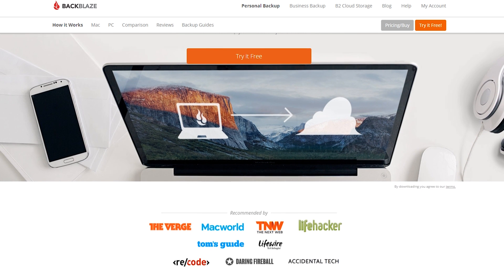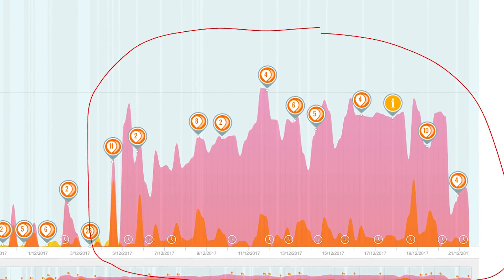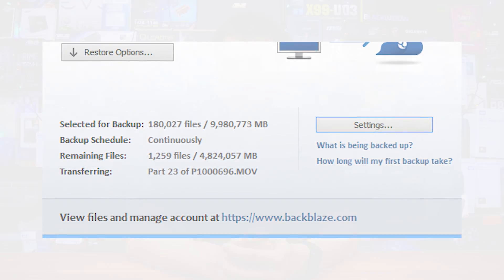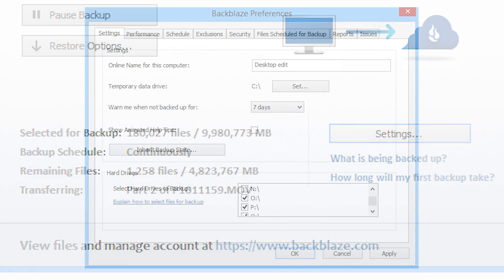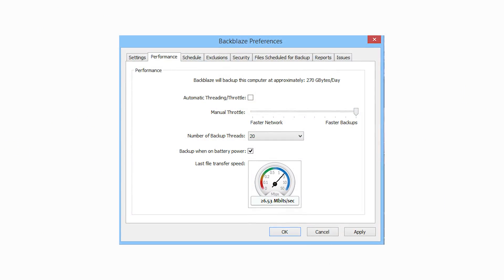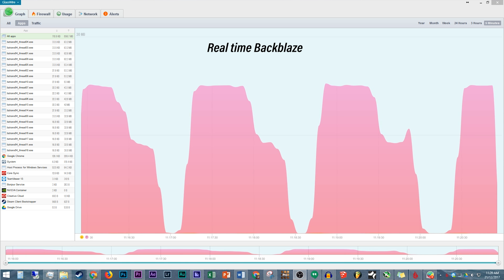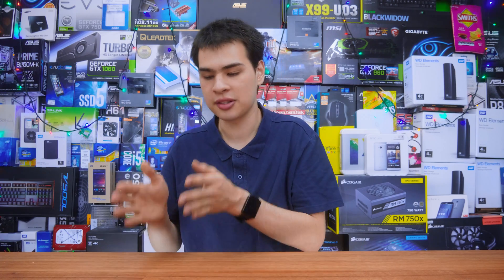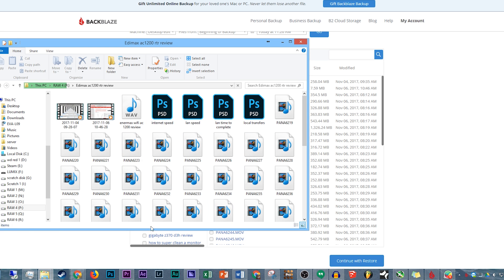Backblaze -Is it worth it?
Today we take a look at the backblaze back up service and see whether it is worth the money for it

Intro:
Rootkit - Real Love
Outro:
Rezonate - Rebirth